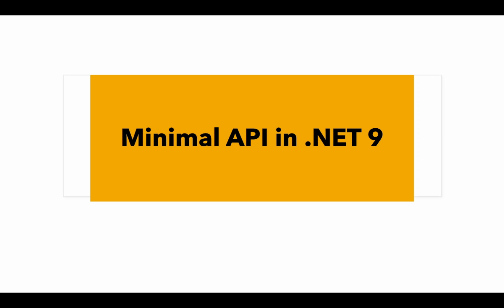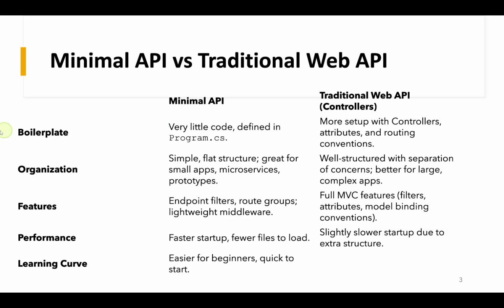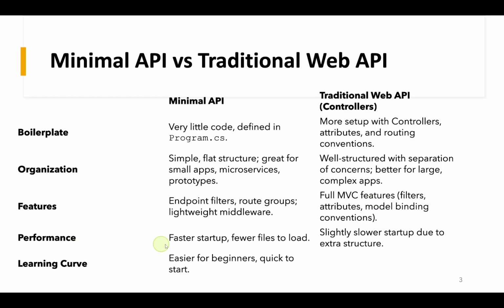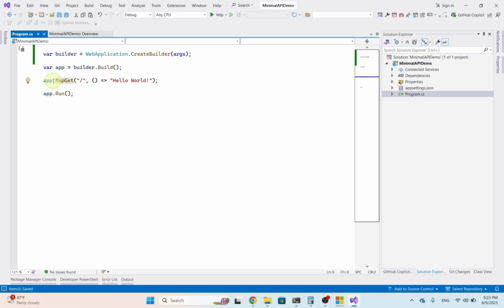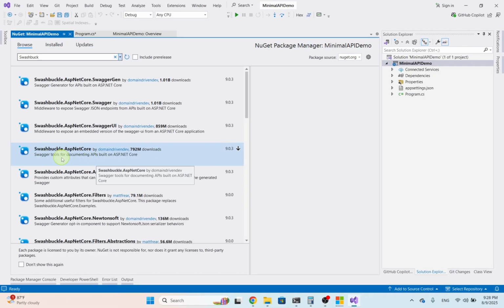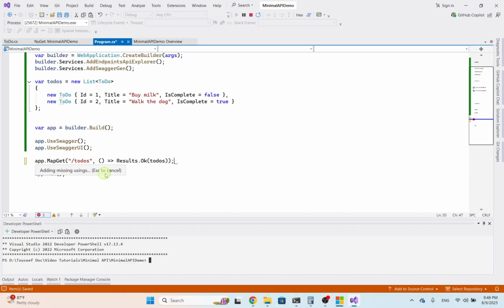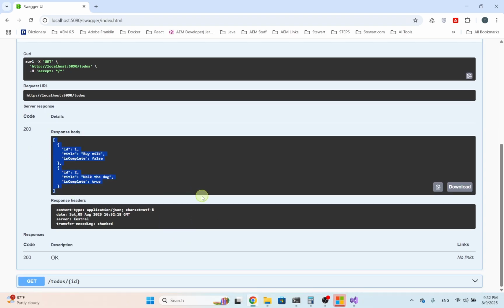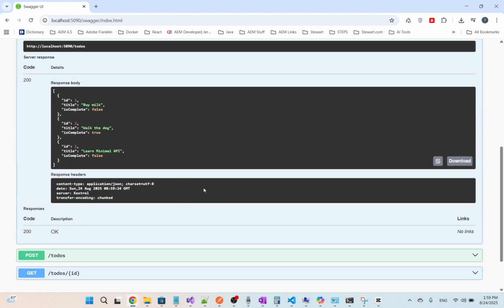Minimal API in .NET 9 Tutorial | Build Lightweight APIs in C#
Learn how to create a Minimal API in .NET 9 step by step. In this tutorial, I’ll walk you through creating a new project, understanding the default setup, and adding a simple ToDo class with endpoints you can test using Swagger.

Whether you’re new to Minimal APIs or want a quick refresher on .NET 9, this video will give you a clear, beginner-friendly example to get started.

✨ What you’ll learn in this video:

Creating a Minimal API project in .NET 9

Understanding the default MapGet and MapPost endpoint

Adding and using a custom ToDo class

Testing endpoints with Swagger

🚀 By the end, you’ll have a working Minimal API project running locally!

⏱️ Timestamps:
0:00 – Introduction
0:25 – Creating a new Minimal API project in .NET 9
1:30 – Exploring the default app.MapGet and app.MapPost endpoint
2:45 – Adding a ToDo class
4:00 – Creating API endpoints for ToDo
5:30 – Testing the API with Swagger
6:30 – Wrap-up & next steps

visualstudio2022 #.netcorewebapi #.net9